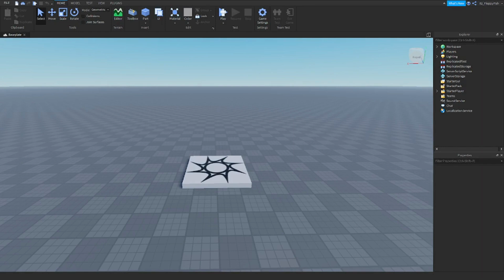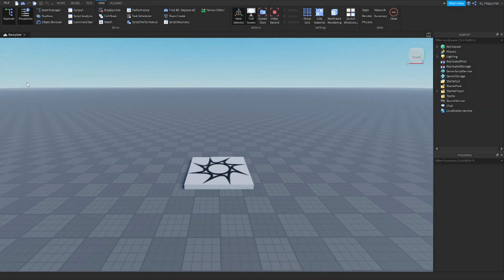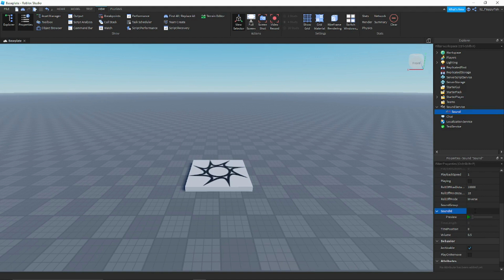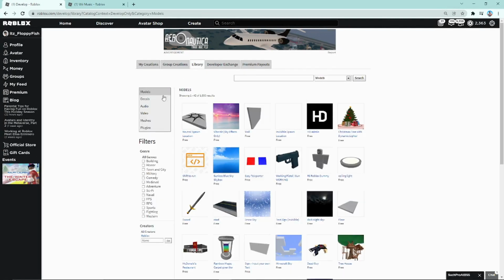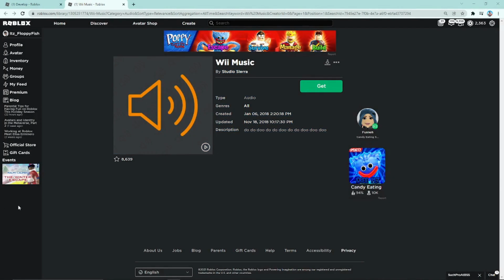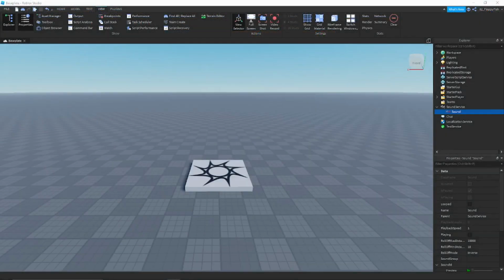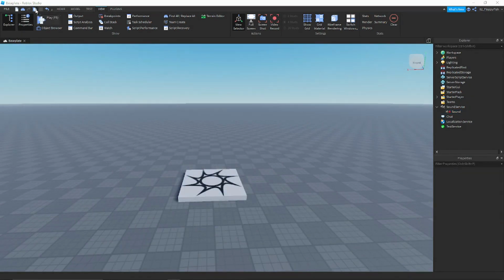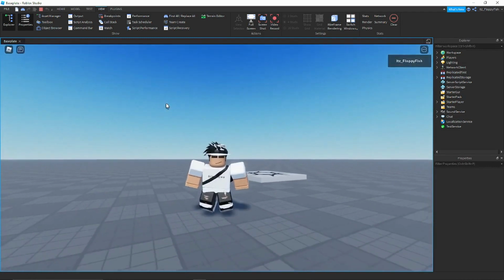🔊HOW TO ADD MUSIC INTO YOUR ROBLOX GAME 🛠️Roblox Studio🛠️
In Todays Video I Showed you how to add Music into your Roblox Game!

Hope you guys enjoyed, Have a lovely rest of your day!

Roblox Group: Coming Soon